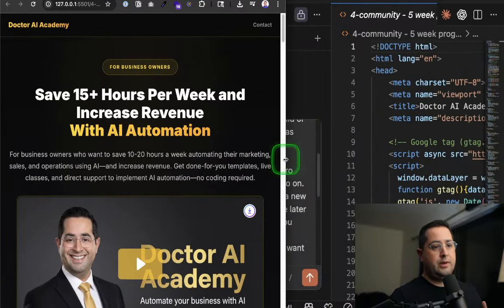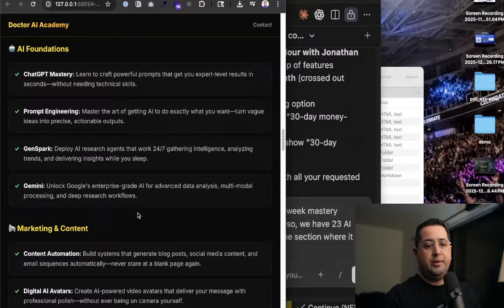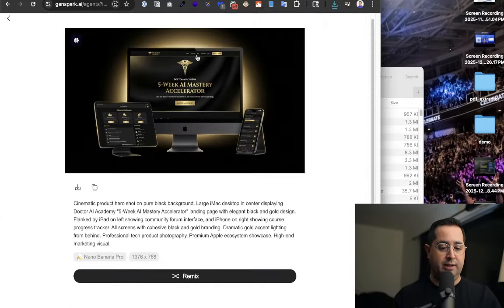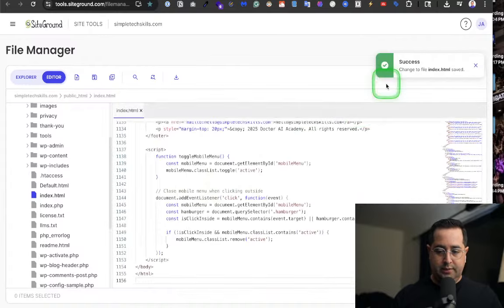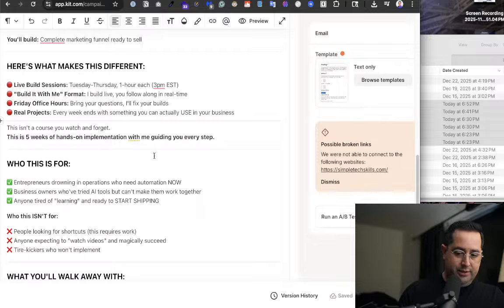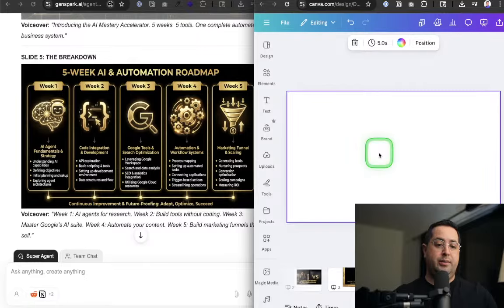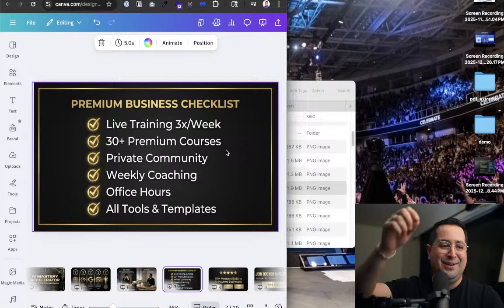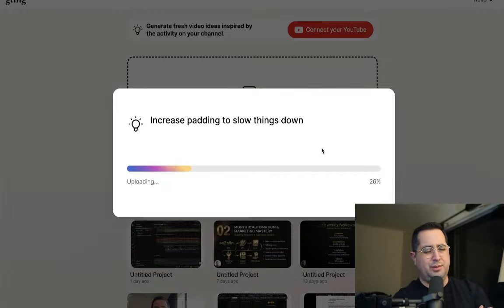Vibe Coding: How to Build Apps Using Only Your Voice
⏰ DETAILED TIMESTAMPS:
00:00 - The "Vibe Coding" Workflow Setup
06:48 - Deconstructing the Old Website & The New Plan
13:06 - Using GenSpark & Claude Code to Generate the Site
35:47 - replacing Canva: Generating Assets with Nano Banana Pro
52:00 - Integrating Custom AI Headshots & Avatars
01:03:00 - Reviewing the Code: Fixing Bugs & Mobile Optimization
01:23:20 - Live Deployment: Uploading the Site to Hosting
01:31:00 - Automating the Launch Email Marketing
02:26:00 - Recording a Video Sales Letter (VSL) in One Take
02:40:00 - Editing the VSL with AI (Gling) & Wrap Up

Stop paying for expensive website builders and hiring developers. In this deep-dive session, I demonstrate exactly how to "Vibe Code" a professional, high-converting website from scratch using Claude Code and VS Code—without writing a single line of code manually. You will watch the entire workflow live, from generating the initial copy with GenSpark to creating custom brand assets with Nano Banana Pro.

This isn't just theory; we are building a real sales funnel for the AI Mastery Accelerator. You'll see how to troubleshoot bugs using natural language, optimize for mobile, and deploy the site live in under an hour. Plus, I reveal how to automate the marketing materials and record a Video Sales Letter (VSL) to launch your new offer immediately. If you want to future-proof your business in 2025, you need to master these AI tools today.